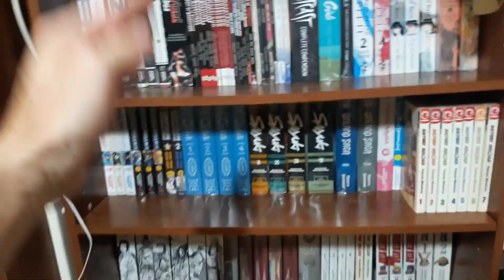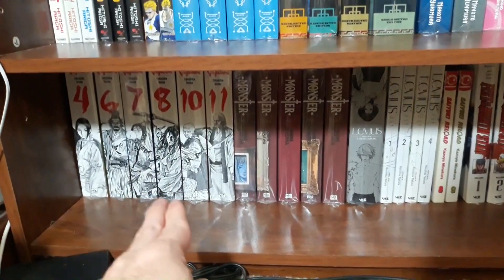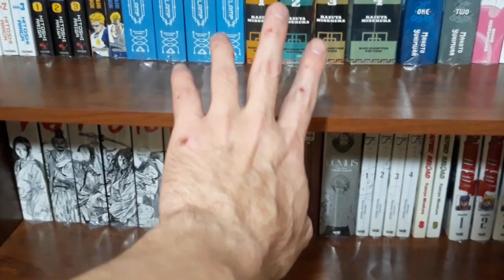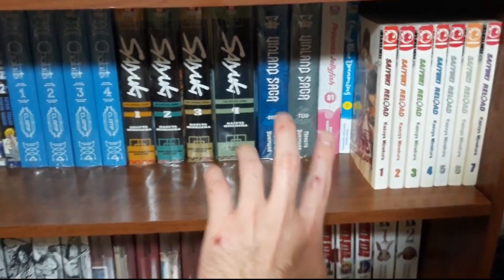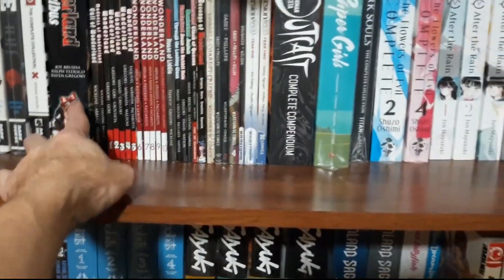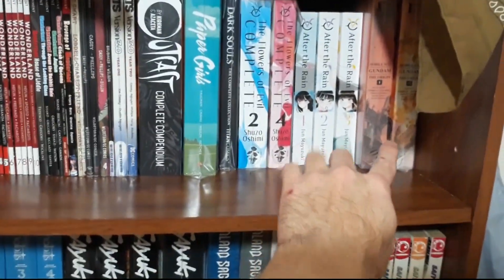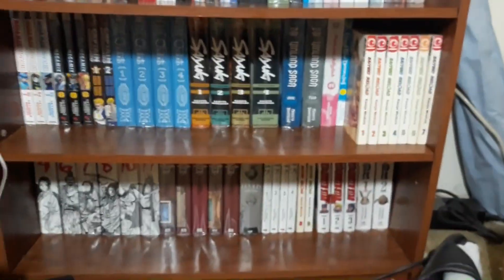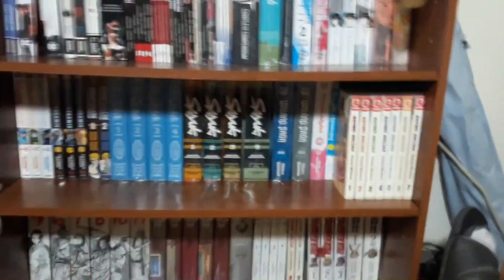Im Now A Real Manga Collector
I officially have a manga shelve i just re organized my books & gave my manga books there own space .